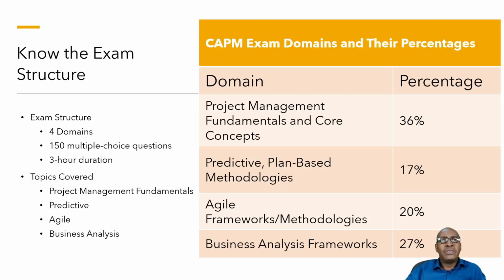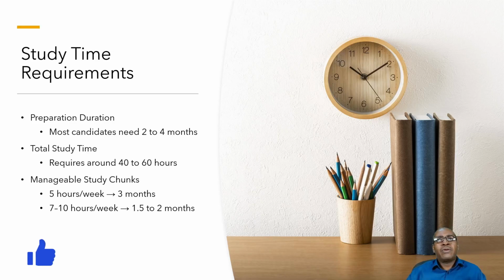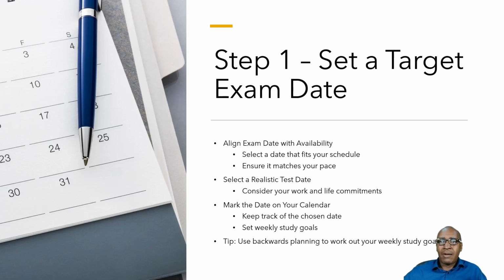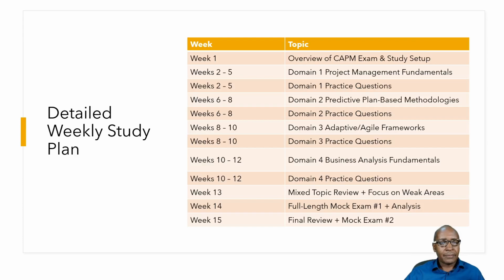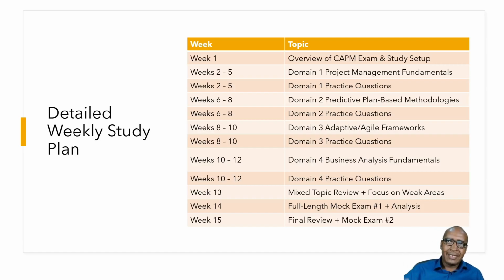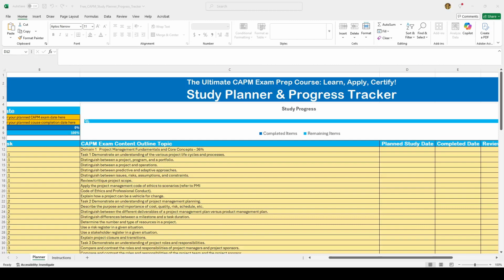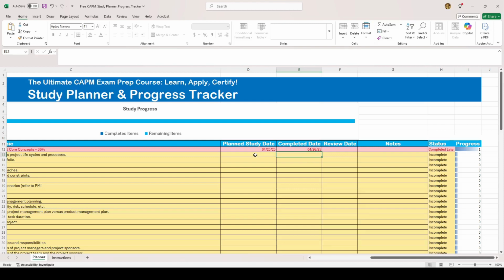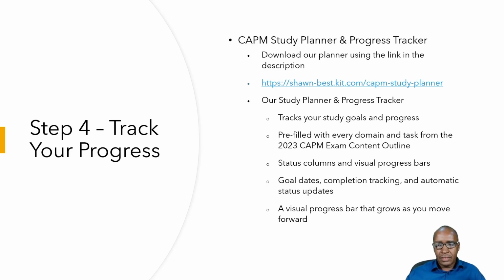How to Create a CAPM Study Plan | Free Study Planner & Progress Tracker Included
Struggling to figure out how to start studying for the CAPM® exam? In this video, I’ll show you how to create a simple, effective 3-month study plan that covers all four exam domains—Project Management Fundamentals, Predictive, Agile, and Business Analysis.

You'll learn:
• How much time you really need to prepare
• How to set a realistic study schedule
• Why tracking your progress matters
• Tips to stay consistent and exam-ready

Ready to go deeper? Check out The Ultimate CAPM Exam Prep Course for full access to lessons, quizzes, and exams.

Whether you’re just getting started or want to refresh your approach, this video will help you build a plan you can actually stick to.